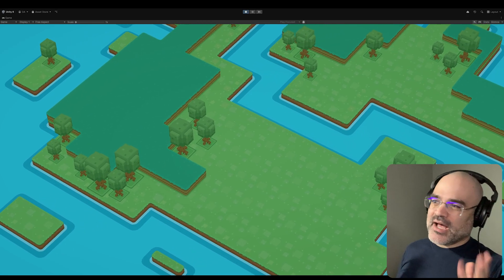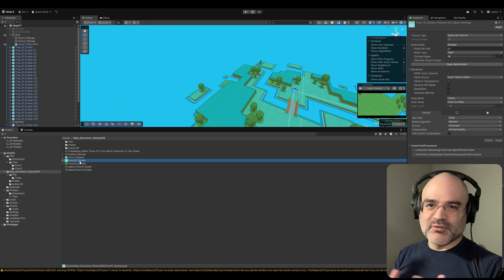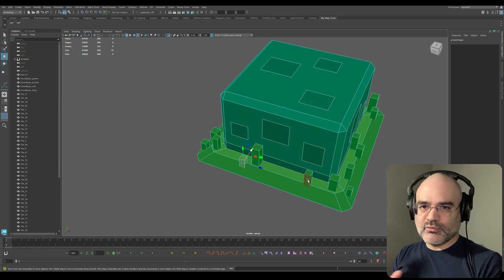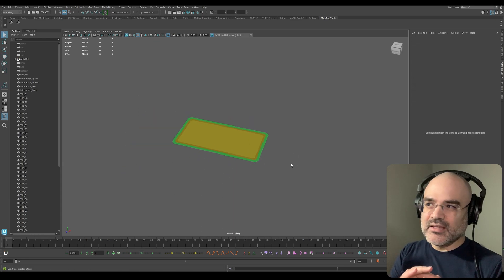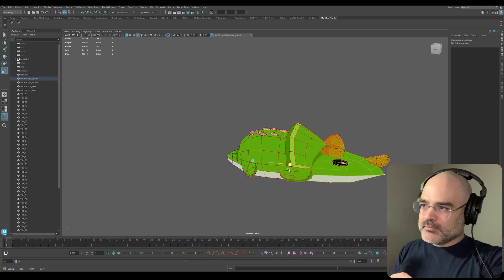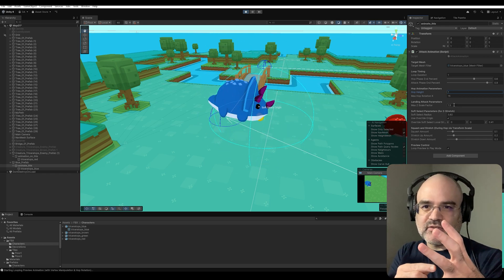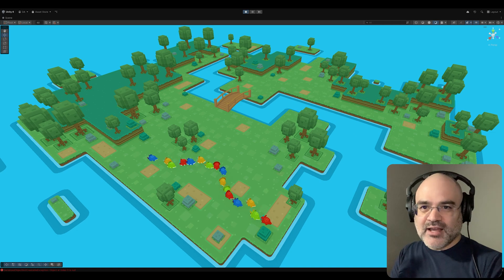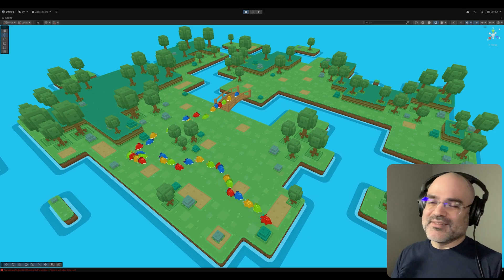This Wasn’t Supposed to Work This Well – Unity Game Dev with ChatGPT (Devlog Ep 3)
In this episode of my solo Unity game devlog, things are somehow… actually working.

I’m building a full game in Unity 6 without writing any code myself. Instead, I’m using LLMs like ChatGPT, Claude, and Gemini to handle all the programming while I focus entirely on art, animation, and design.

This devlog continues where the last one left off — but now the game is starting to feel real. I model a bridge, clean up the project, decorate the map, test a modular attack animation, and get my characters pathfinding through the world. All of it is scripted using AI.

If you're curious what it's like to make a game using AI-generated code while focusing on visuals and workflow efficiency, this devlog shows where that process is heading.

Timestamps:
00:00 – Intro
00:14 – Bridge Modeling
02:07 – Project Clean-up
02:50 – Props Modeling
08:08 – Decorating the Map
09:34 – Attack Animation
15:20 – Character Pathfinding
16:26 – Final Thoughts